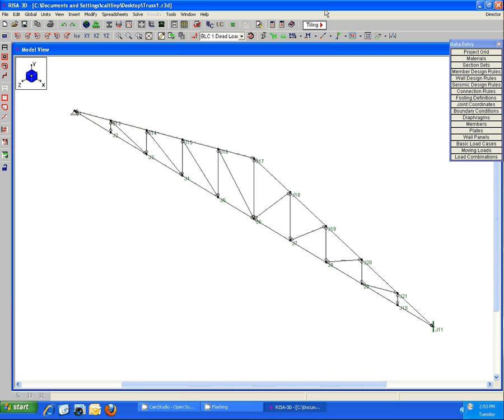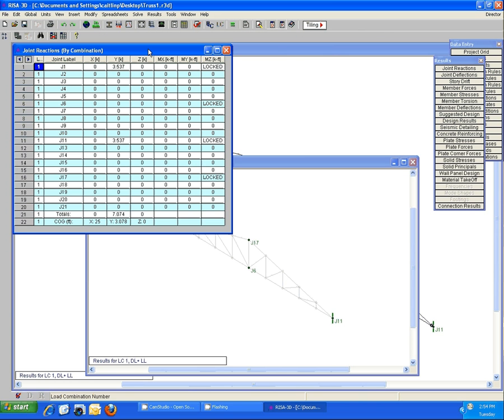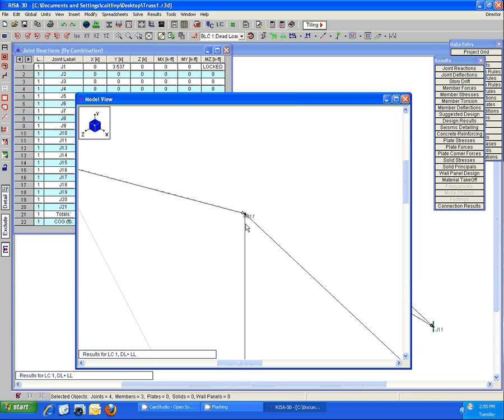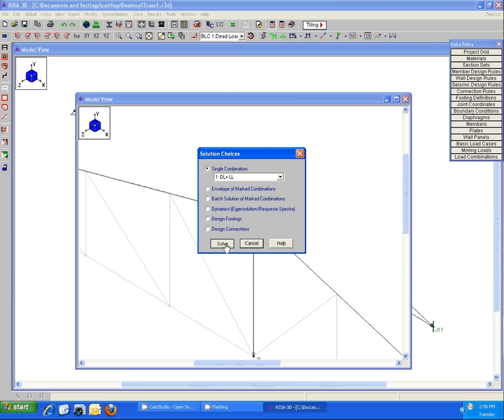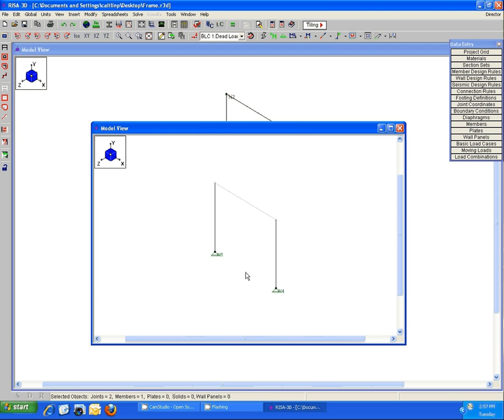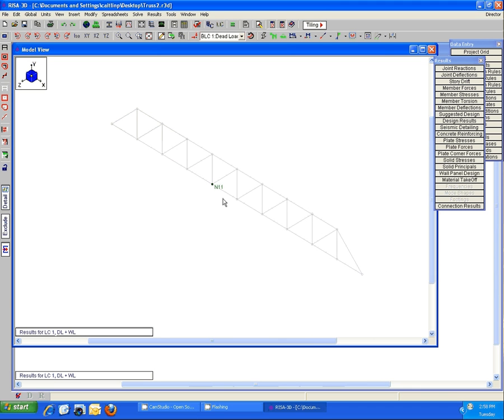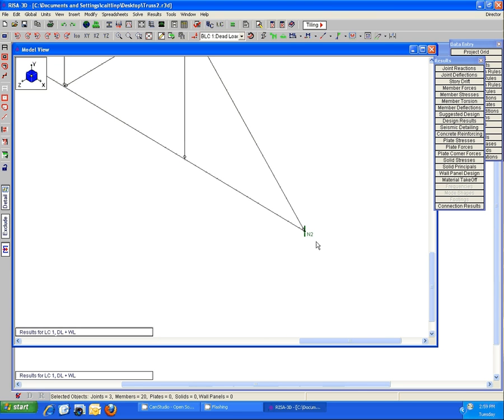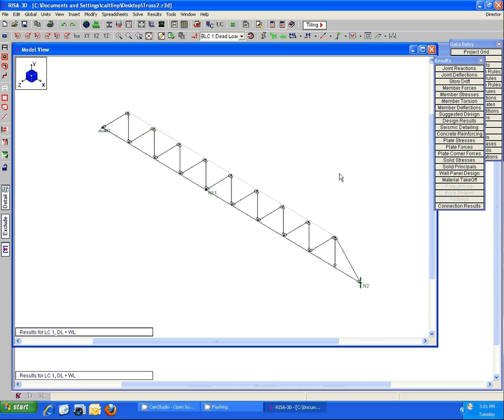How to Fix Instabilities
In this video, you will learn how to fix instabilities in 2-dimensional models in RISA-3D.  There are three common examples in this video including two types of trusses and a frame.